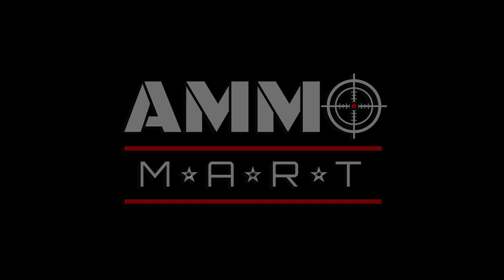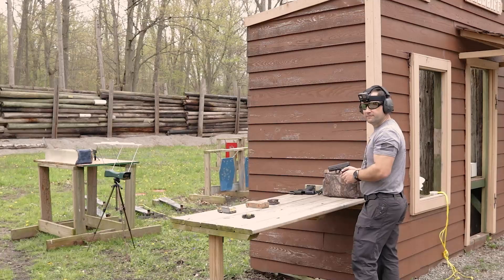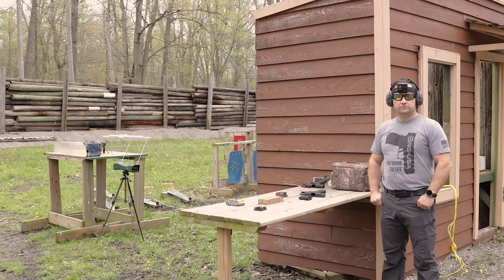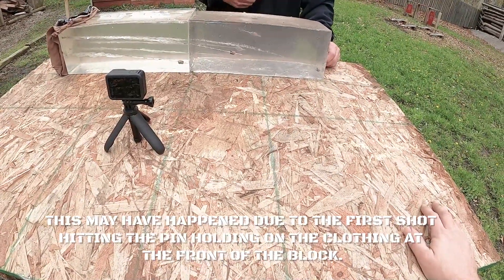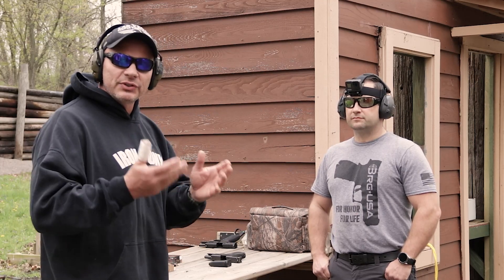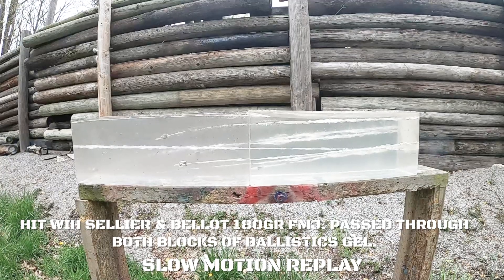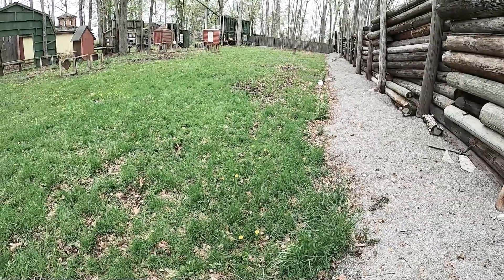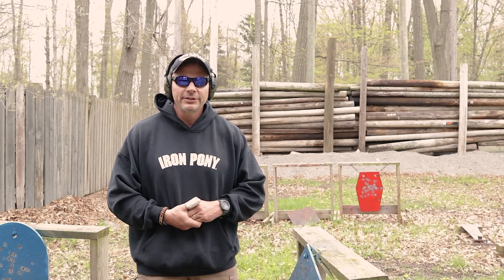Stopping Power of 10mm Auto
In this week's video, we take a look at the stopping power of the 10mm Auto. We are firing into synthetic ballistics gel at approximate FBI Standards with 180gr FMJ and 170gr and 180gr JHP. We also look at the difference in controlled firing speed, as well as testing penetration in the ballistics gel from a range of 50 meters.

FIREARMS USED IN THIS VIDEO
10mm Auto GLOCK 29

AMMUNITION USED IN THIS VIDEO
10mm Auto Sellier & Bellot 180gr FMJ
10mm Auto Buffalo Cartridge Company 180gr FMJ
10mm Auto PMC Bronze 170gr JHP
10mm Auto PPU 180gr JHP
10mm Auto Federal HydraShok 180gr JHP